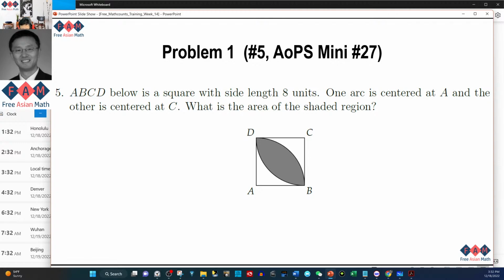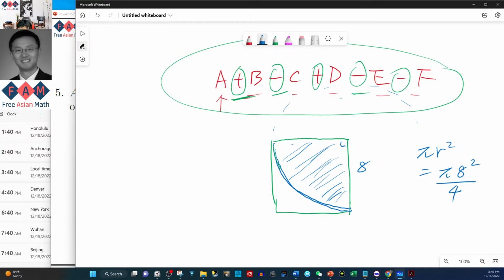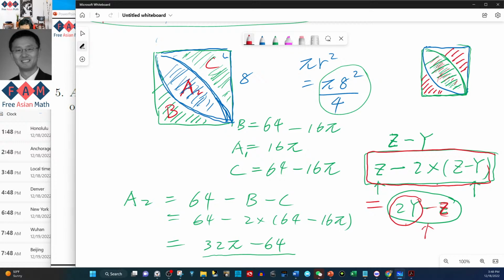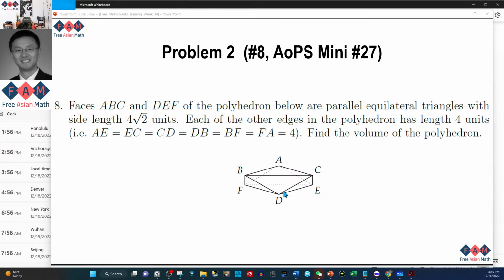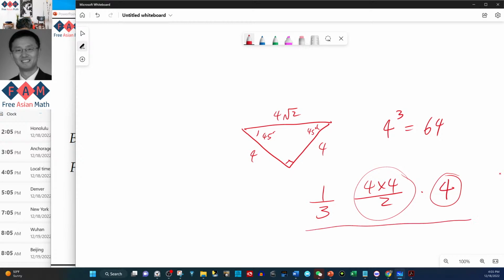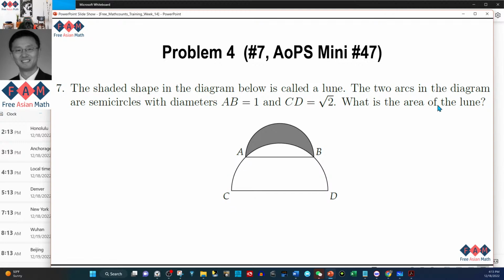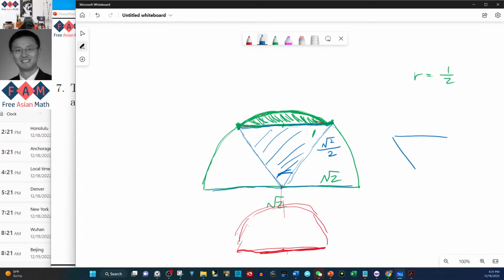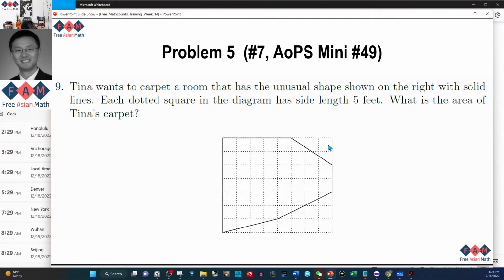2022-2023 Free Mathcounts Training Week 14